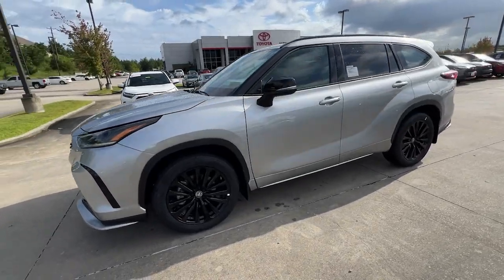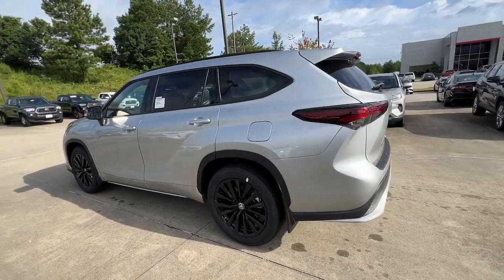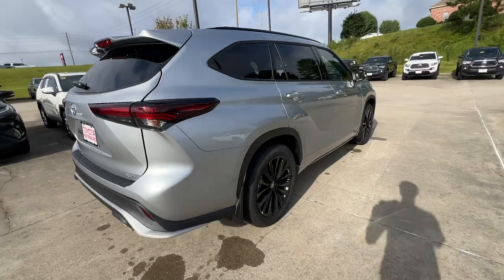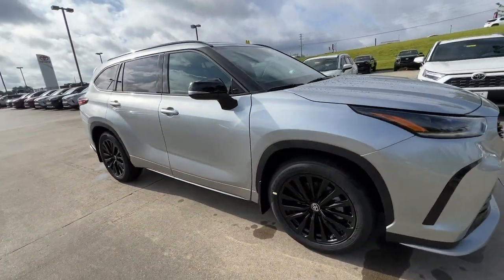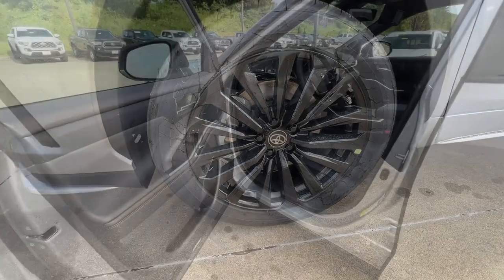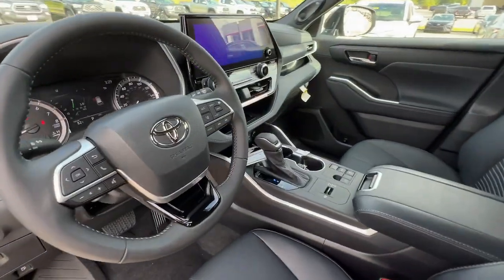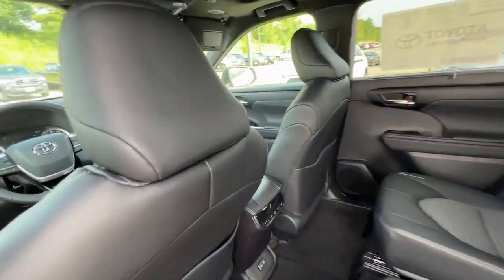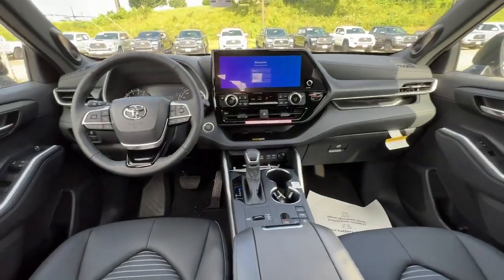2024 Toyota Highlander BASE Hattiesburg, Jackson, Biloxi, Mobile, Sumrall MS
New 2024 Toyota Highlander BASE available at Toyota of Hattiesburg located in 6461 US Hwy 98, Hattiesburg, MS, 39402.

You will love the features of this   2024  Toyota Highlander. Give your family this spacious, efficient Highlander, and start building your road trip memories. You'll love its smooth riding, quiet cabin, excellent durability, responsive performance, and ample cargo space, as well as its safety and driver assistance technology. With a flexible interior that seats up to 8, you'll be ready for a world of adventure. Whether you need a spacious cargo hauler or a refined road trip cruiser, this Highlander is ready for the task. Treat yourself to a test drive. Our knowledgeable staff is here to make your experience easy and fun.